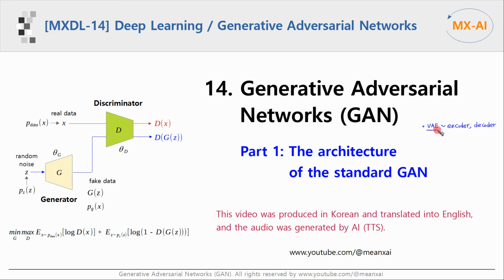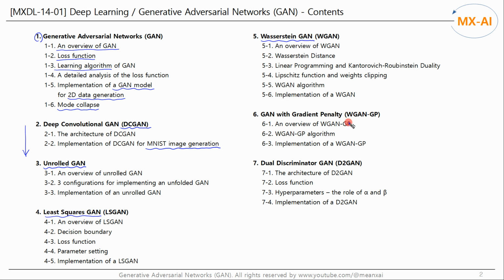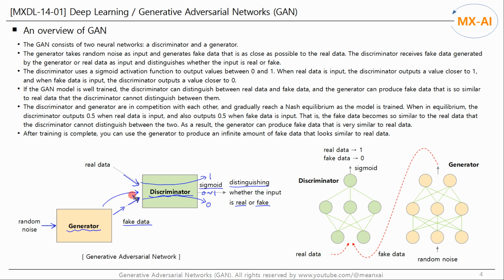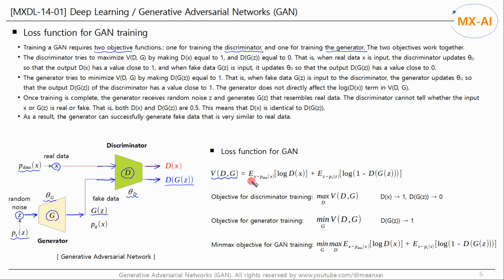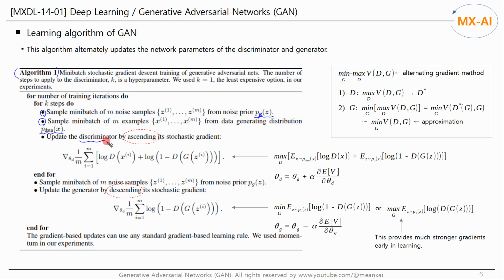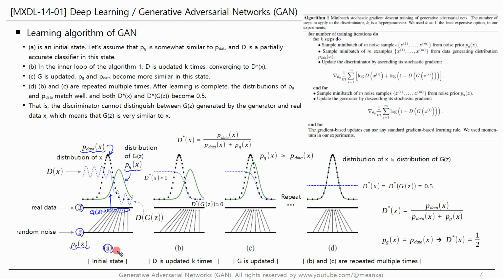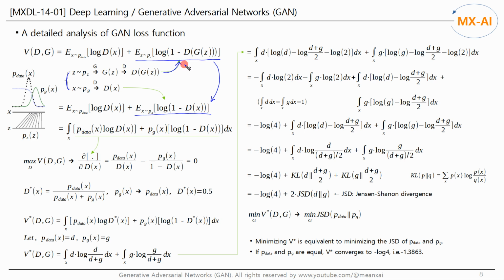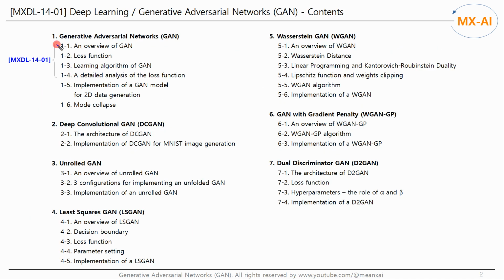[MXDL-14-01] GAN [1/11] - The architecture of the standard GAN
In this series, we will look at Generative Adversarial Networks, shortly GAN.

The GAN is a neural network-based generative model. The variational autoencoder, shortly VAE, we looked at in the last video is a type of generative model, consisting of an encoder and a decoder. The GAN is also a type of generative model consisting of a discriminator and a generator. The VAE is a probabilistic generative model, and the GAN is a model in which a discriminator and a generator learn through competition with each other.

In this video, we will look at the architecture of the standard GAN.

Let's look at the full table of contents for this series.

In Chapter 1, we will look at the standard GAN. We will look at the basic concepts of GAN, loss function, and learning algorithm. And let's implement a GAN model that generates two-dimensional data consisting of multiple clusters. Finally, let's look at the problems of the standard GAN, such as mode collapse. To address these issues, various GAN variants have been developed.

From Chapter 2 onwards, we will look at some of the variants of GAN, and implement them one by one.

In Chapter 2, we will look at the DCGAN, which is composed of Convolutional Neural Networks. We will implement a DCGAN model to generate MNIST images.

In Chapter 3, we will look at the Unrolled GAN introduced by Luke Metz et al. in 2016.

In Chapter 4, we will look at the least squares GAN proposed by Xudong Mao et al. in 2016.

In Chapter 5, we will look at the Wasserstein GAN introduced by Martin Arjovsky et al. in 2017.

In Chapter 6, we will look at the WGAN-GP proposed by Ishaan Gulrajani et al. in the paper "Improved Training of Wasserstein GANs" in 2017.

In Chapter 7, we will look at D2GAN, proposed by Tu Dinh Nguyen et al. in their 2017 paper "Dual Discriminator Generative Adversarial Nets".